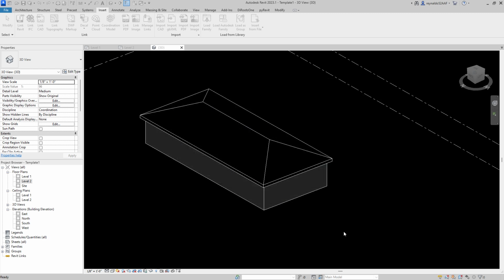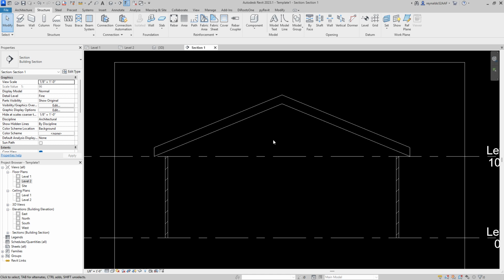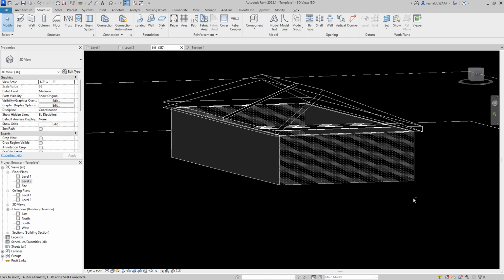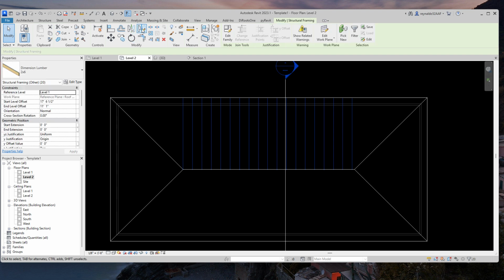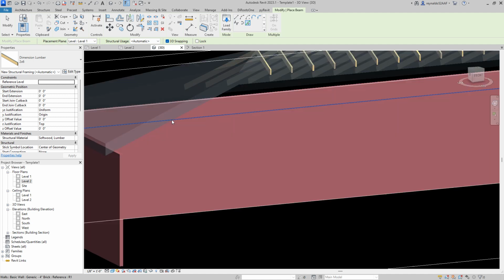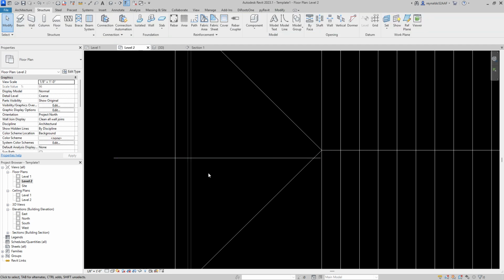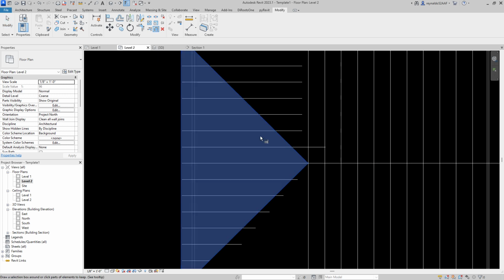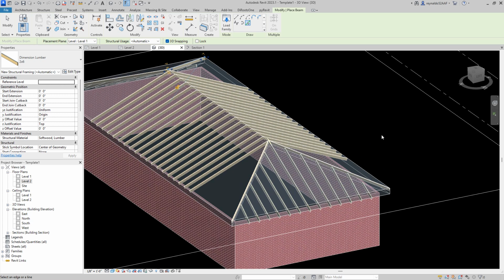Modeling Slopped Roof Rafters in Revit!!!!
This video will teach you how to model sloped rafters or beam by either using reference planes or the "3D Snapping Tool!"